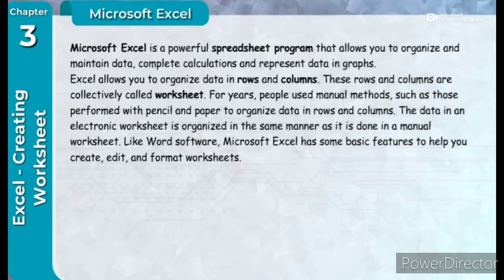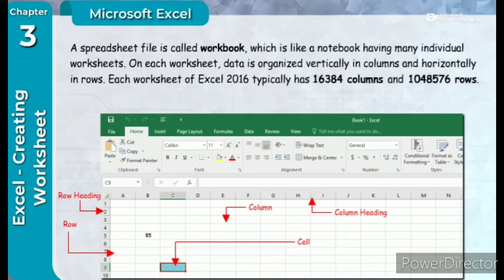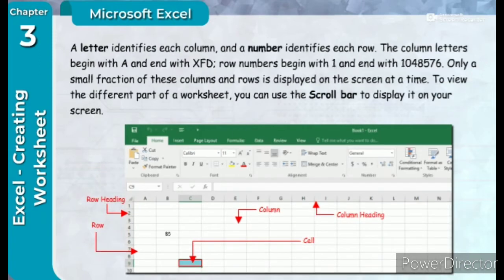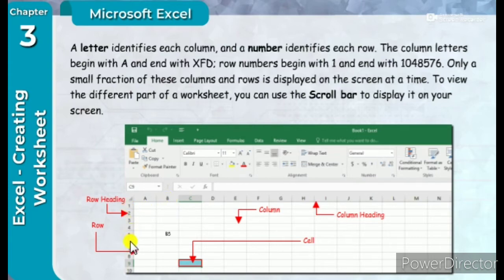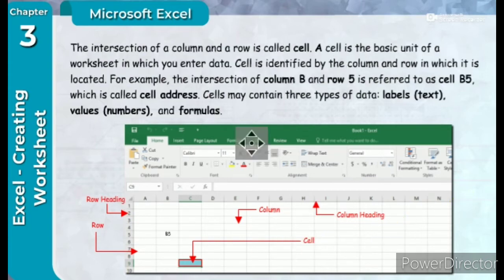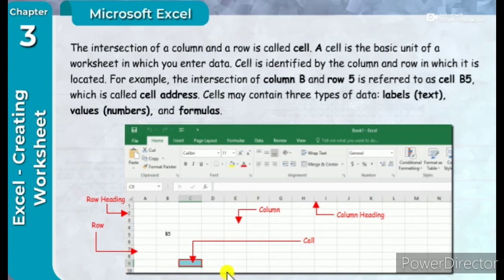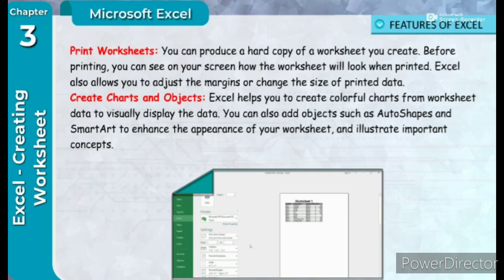Introduction to Excel (Part-1)(Class-6)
This video covered topics:
   Introduction of Excel
   Uses of Excel
   Features of Excel